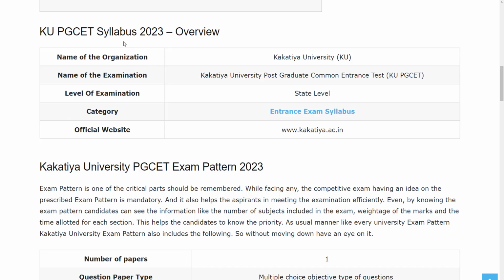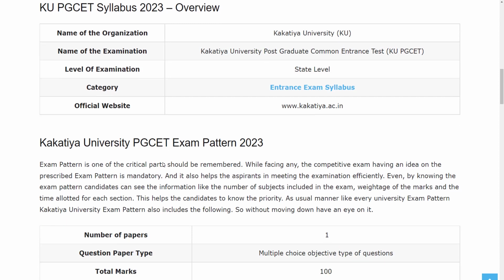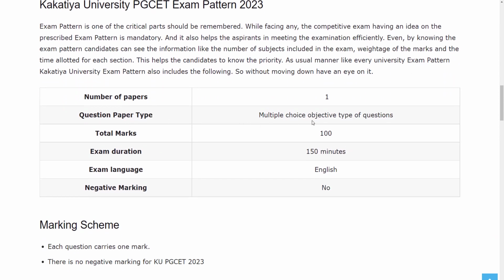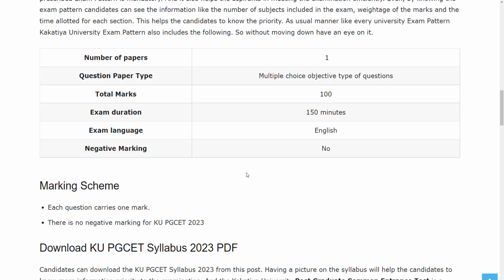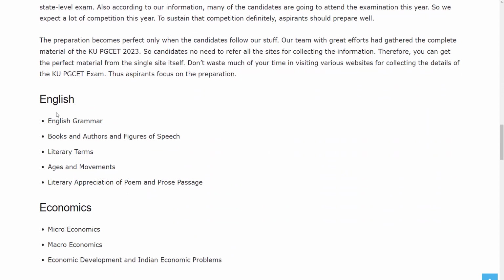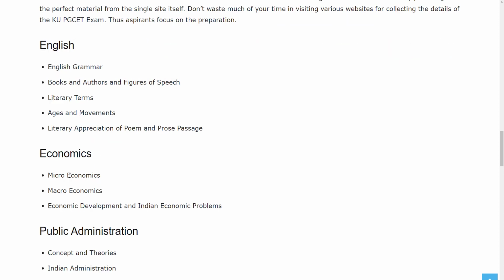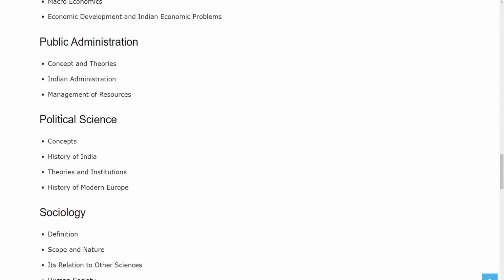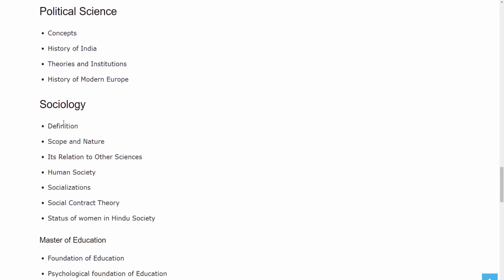KU PGCET Exam Syllabus 2023 | Exam Pattern for PGCET Entrance Exam 2023